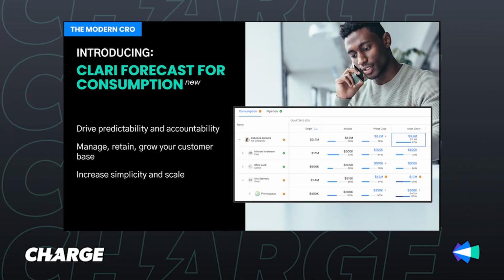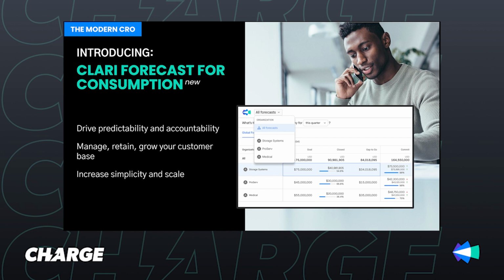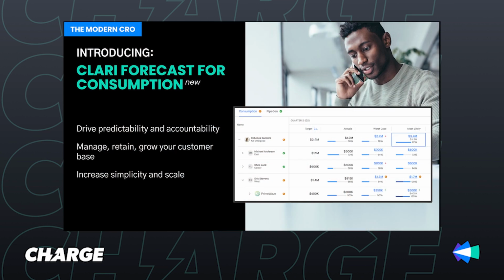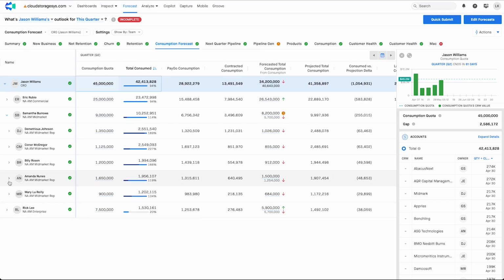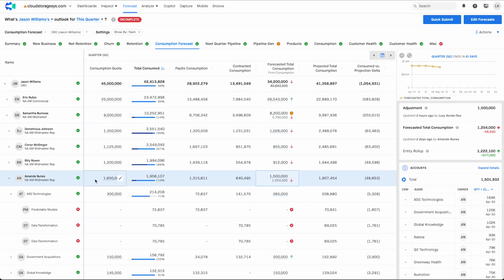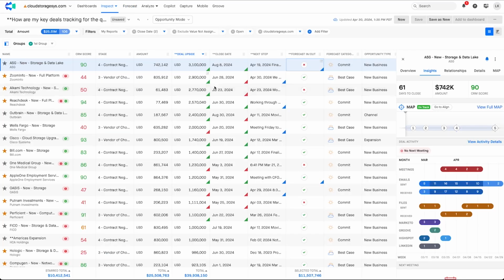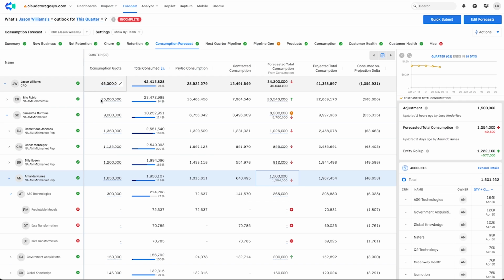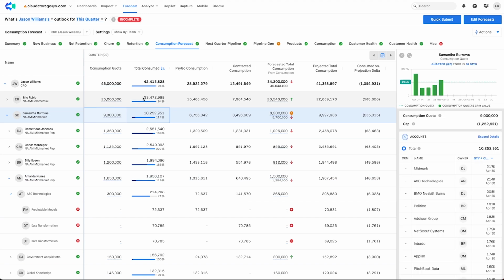Introducing Clari Forecast for Consumption | Clari x Charge 2024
Elizabeth Temples. GVP, Enterprise Revenue, Clari introduces Clari Forecast for Consumption, which helps modern CROs run any kind of revenue to drive predictability and accountability to manage, retain, and grow your customer base.

Want to learn more? Watch the full recording of Charge on-demand